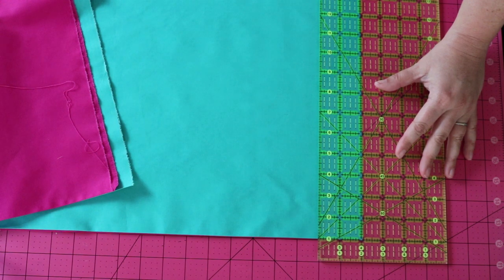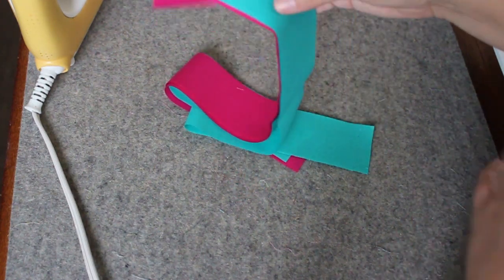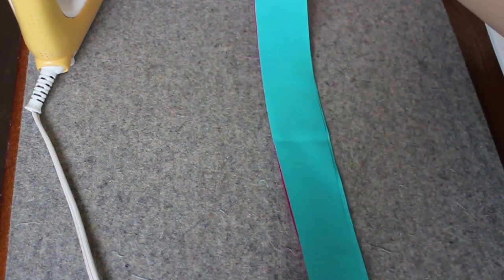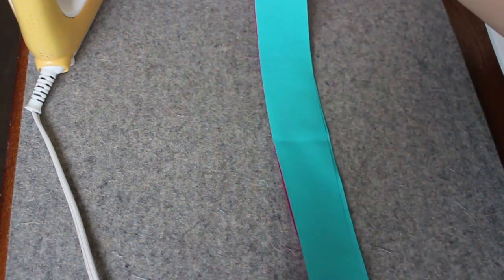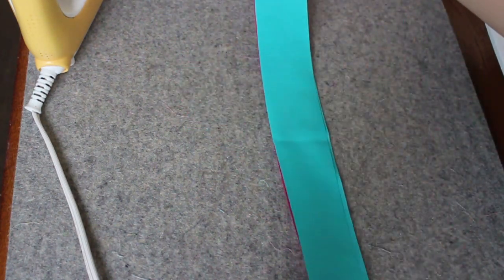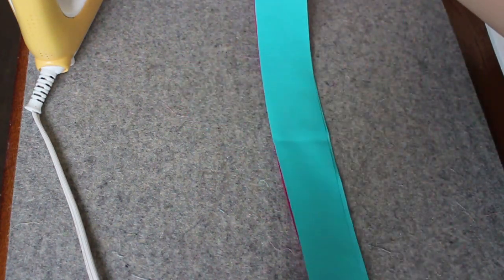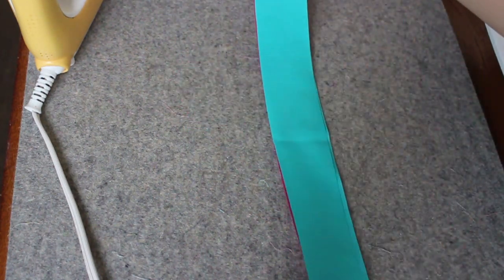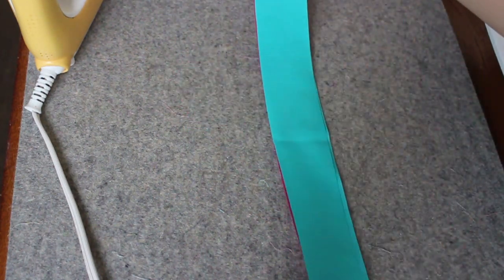Quilty 5k - Block 10 - Sixteen Patch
Welcome to Block 10 of the Quilty 5k! I took a bit of a haitus between blocks 9 and 10, but I'm determined to complete this series and get you all the blocks! If you're new here, make sure to go back and check out the Intro and first blocks in the series.
In this video, I'll teach you how to cut, mark, and sew the Sixteen Patch Quilt Block. All the instructions here are for a 6" block. For cutting instructions on the 12" or 18" block, go for a downloadable PDF with all the instructions. The sewing steps in the video will remain the same, though!

The Quilty 5k is a series of 22 blocks that can be made as skillbuilder blocks, put together to make a quilt, or that can stand alone. Make all the different blocks, or pick one single block to make a complete quilt!

Each week will include a video and a pattern sheet of instructions to make the block. Pattern sheets also include a coloring sheet so you can design your own quilts with the block.